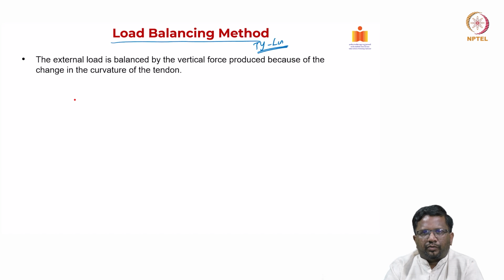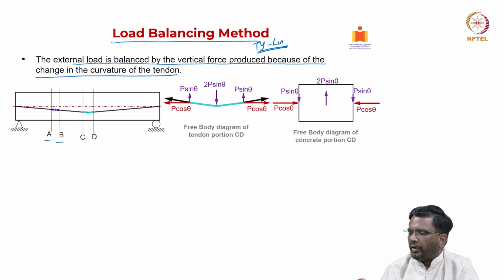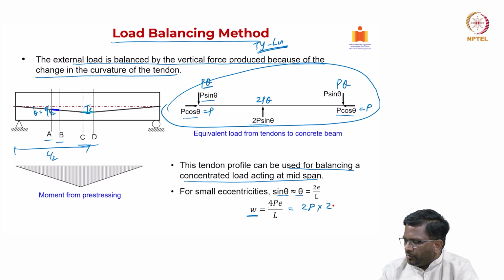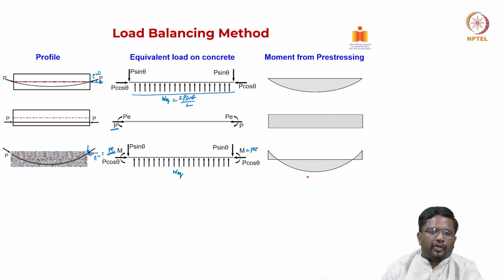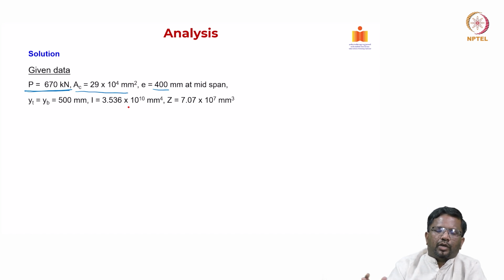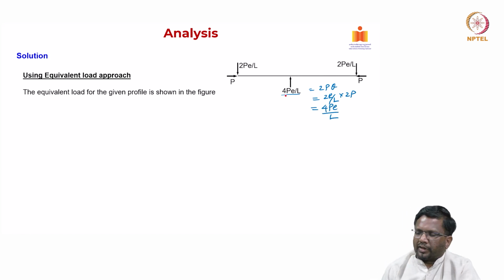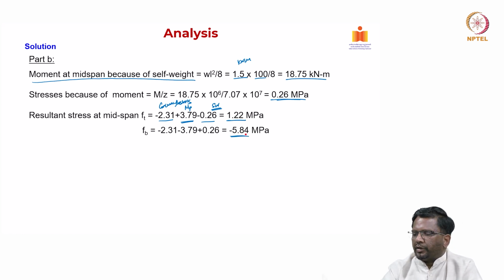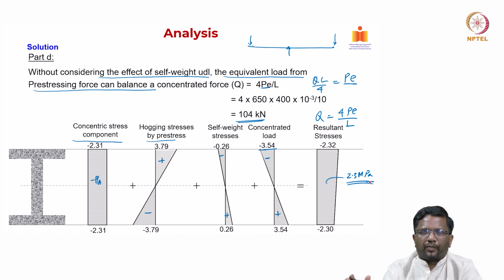Concept of equivalent load